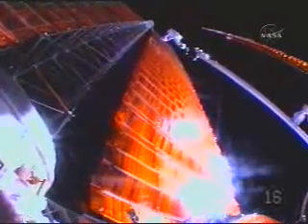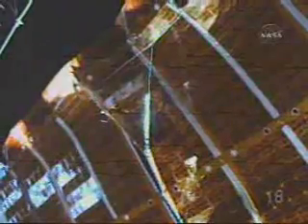Gold Medaled EVA 2